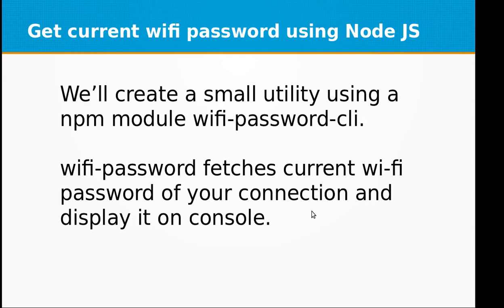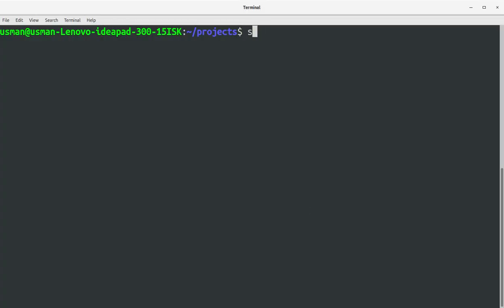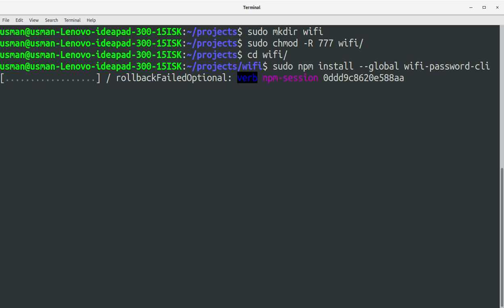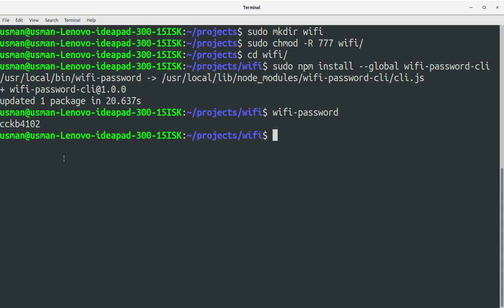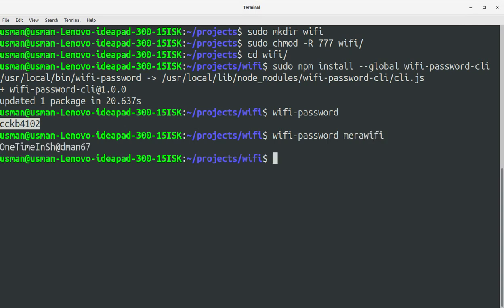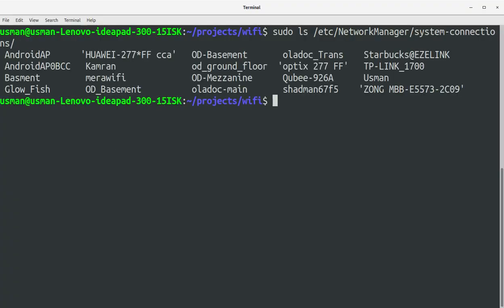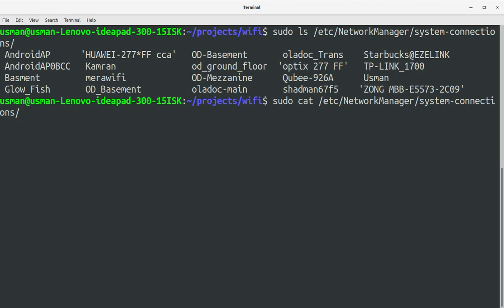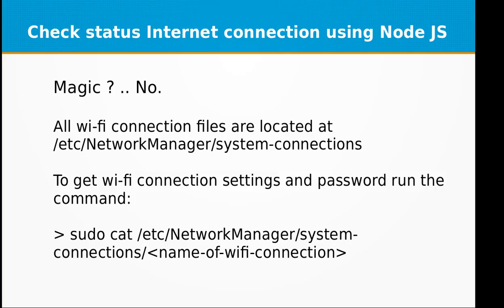Learn how to get Wi-Fi password using Node JS (in 4 minutes)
In this video training, you'll learn how to get Wi-Fi password using Node JS (in 4 minutes). We'll be creating a very simple utility to fetch your current wifi network password and display it on command line or any wifi network that you may have used on your computer in the past.